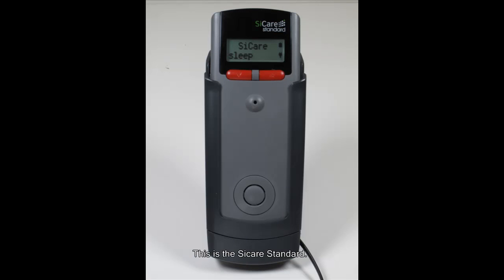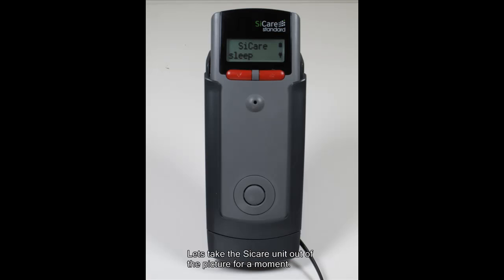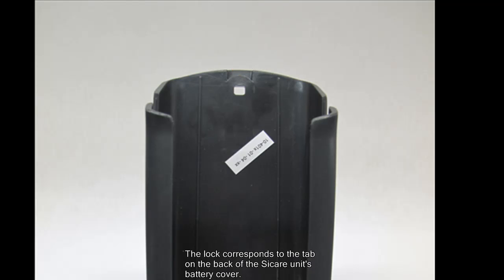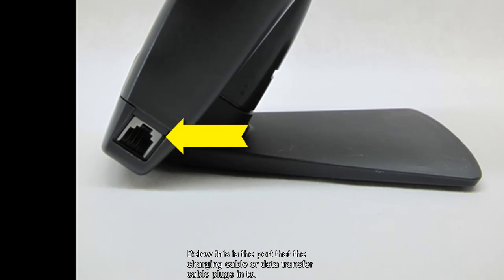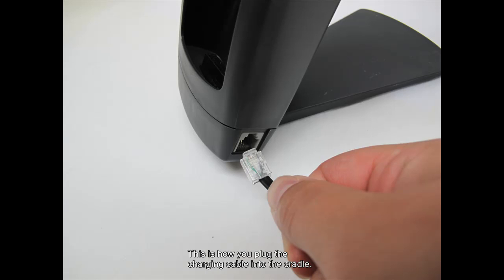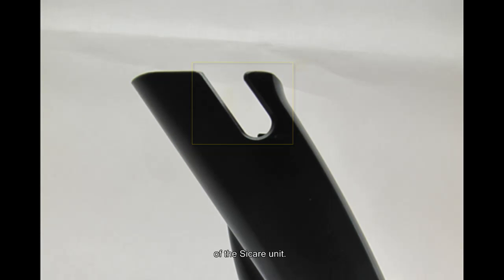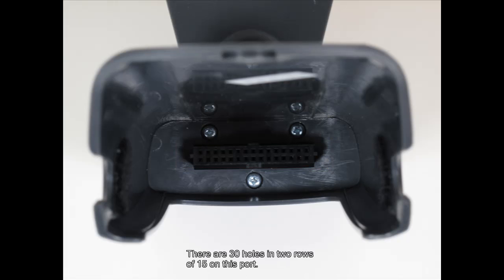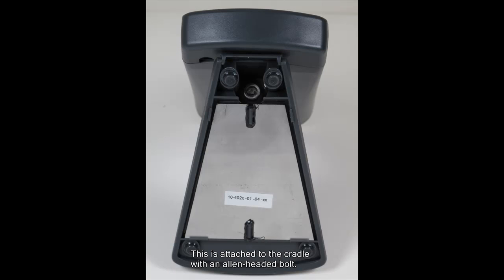Sicare Physical Description Chapter 2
This is the second in a series of videos about the physical characteristics of a Sicare Standard and its accessories. In this video, we look at the charging cradle and charging cable.